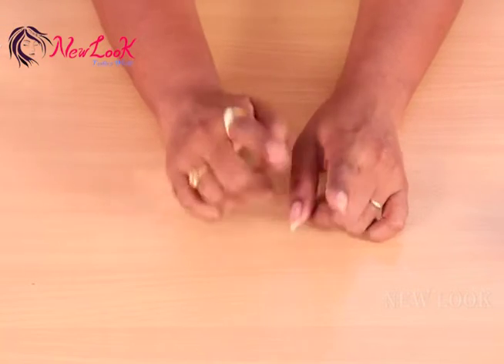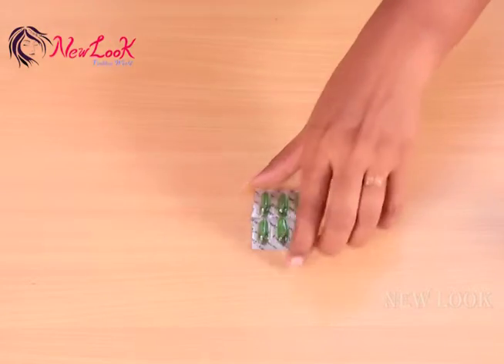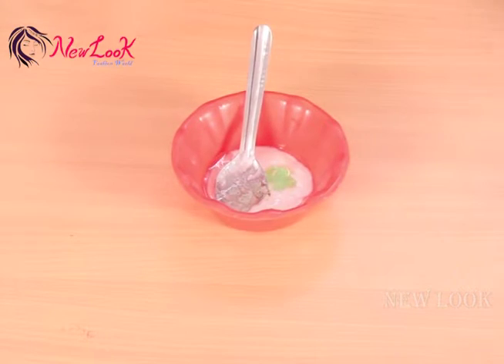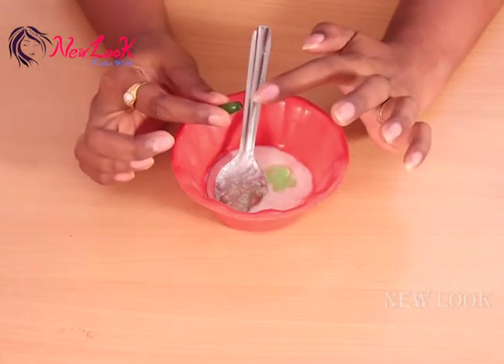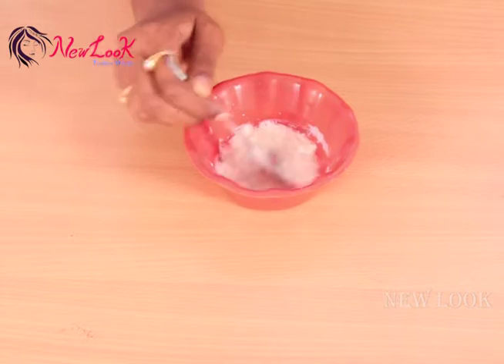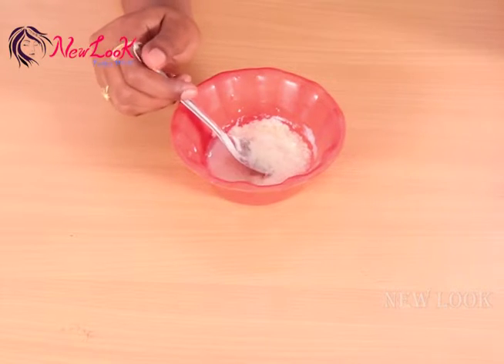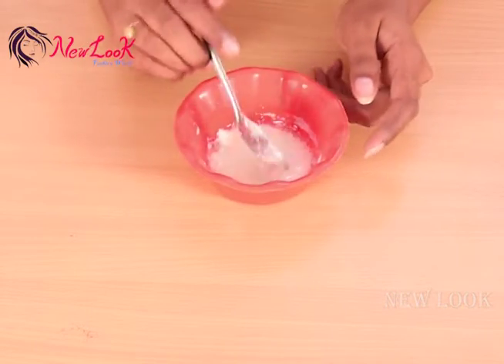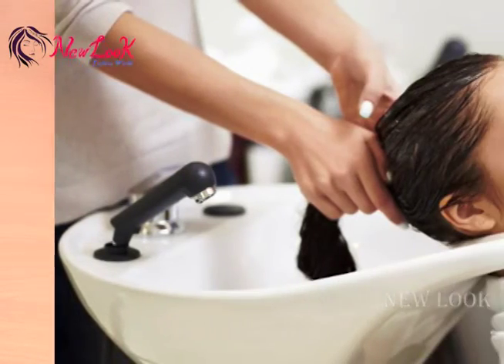Simple technic to grow hair in natural || Home Remedies || NewLook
Watch►Simple technic to grow hair in natural || Home Remedies || NewLook

Newlook is a Fashion and Beauty Channel. Every week we bring you expert videos on Fashion, makeup tutorials, skin care, hairstyles and much more.

Please Follow Our Top Videos👇👌❤

How to wear pure silk border saree perfectly & easily | Learn to drape sari to look tall slim

How To Wear Bolly Saree To Look Stunning |Super video of Sari Blouse Draping Idea To Get Perfect Tip

Quick and Easy Saree Wearing tutorial For Beginners